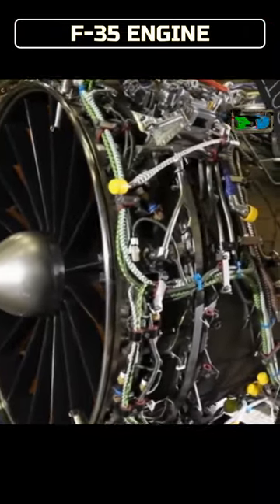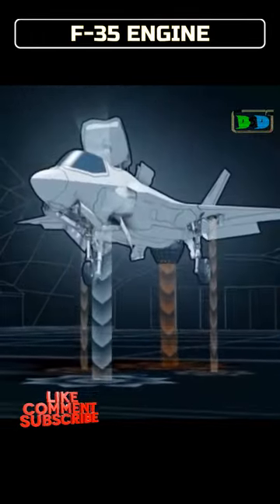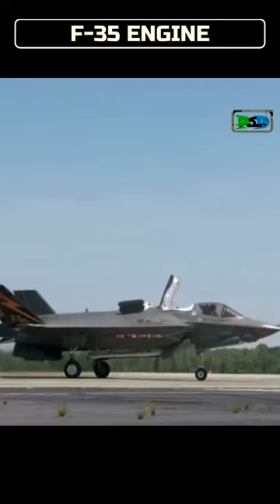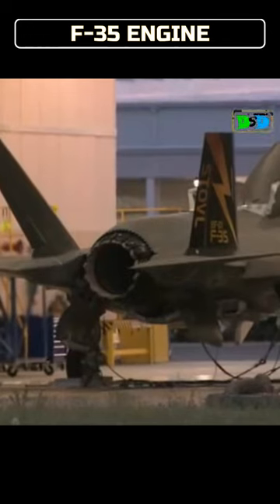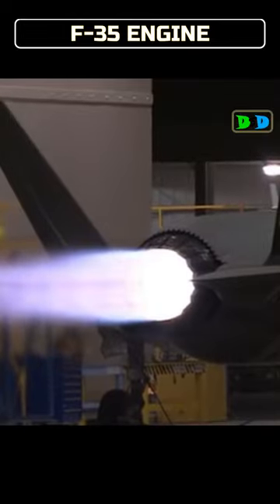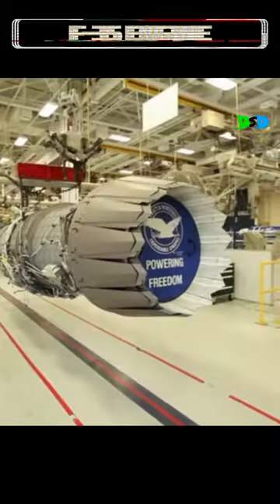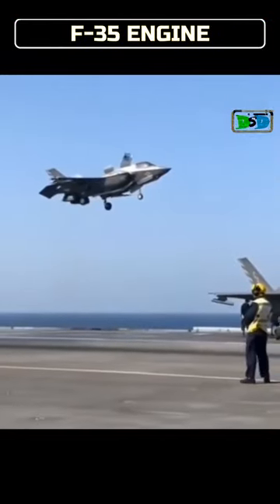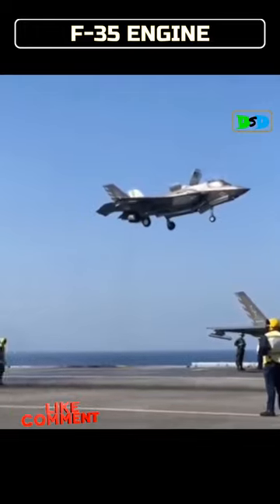Pratt & Whitney's F135 Turbofan Engine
Welcome to Education Facts, the enlightening hub for all things education! This YouTube channel is your go-to resource for fascinating insights, practical tips, and thought-provoking discussions about the world of learning and academia.

Join us as we explore a myriad of educational topics, from the history and evolution of different educational systems to innovative teaching methodologies that are revolutionizing classrooms worldwide. We delve into the latest research and trends in education, uncovering cutting-edge practices and technologies that are shaping the future of learning.

Whether you're a student looking for study tips, a parent seeking guidance on educational strategies, or an educator in search of inspiration and professional development, Education Facts has you covered. Our engaging videos break down complex concepts into digestible bites, combining clear explanations with captivating visuals to ensure that learning is both enjoyable and accessible.

Expand your knowledge on diverse subjects, such as science, mathematics, literature, history, and more, through our engaging educational content. Explore the depths of critical thinking, problem-solving, and creativity as we delve into the skills needed to thrive in today's rapidly evolving world.

With our commitment to providing reliable, evidence-based information, Education Facts ensures that you receive accurate and up-to-date content. We strive to foster a community of curious minds, where viewers can engage in constructive discussions and share their own educational experiences and perspectives.

Whether you're a lifelong learner, an inquisitive mind, or simply passionate about education, Education Facts is your gateway to unlocking the power of knowledge.